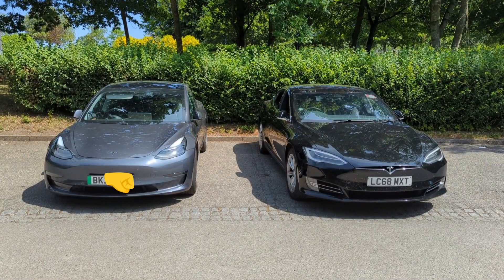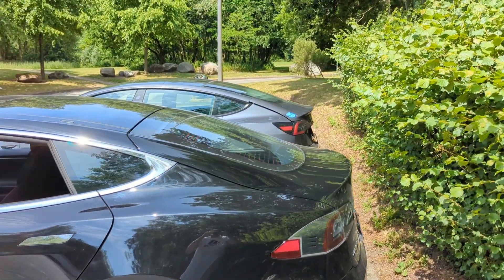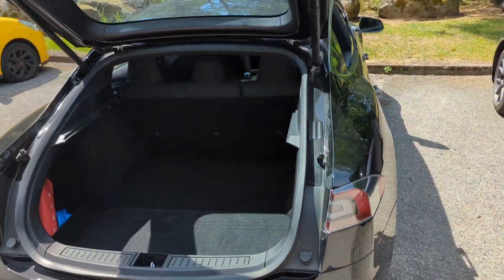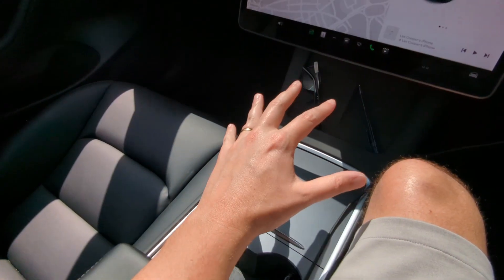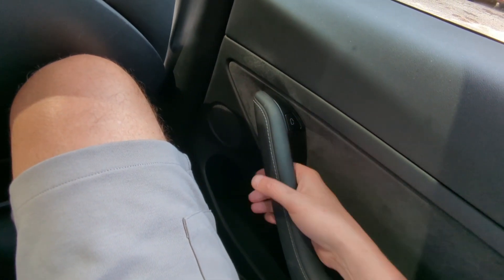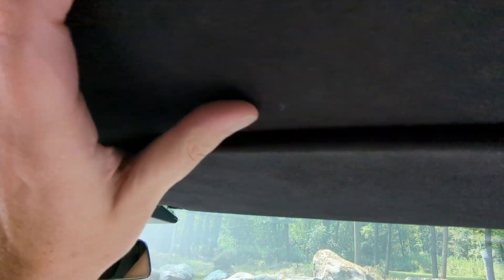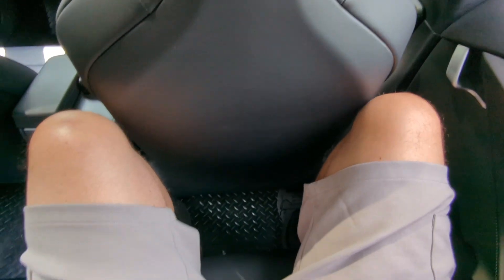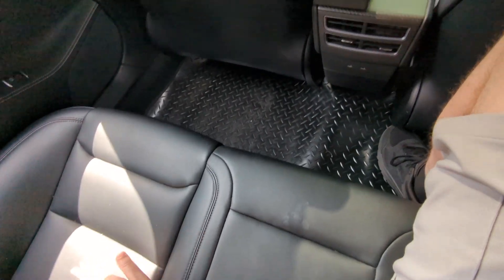Tesla Model 3 vs Tesla Model S - UK review, side by side comparison. Space, size, features & quality